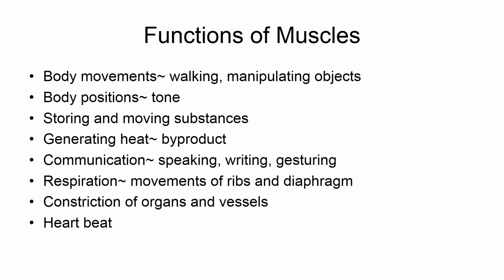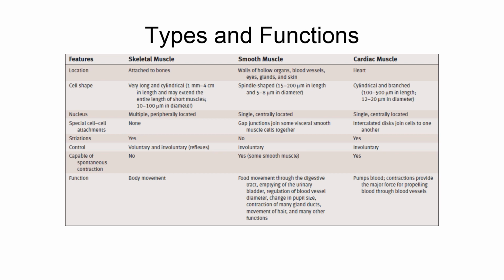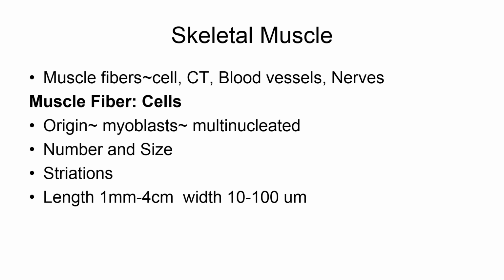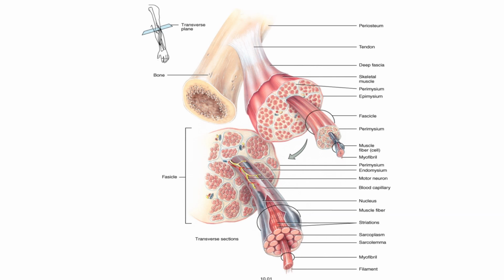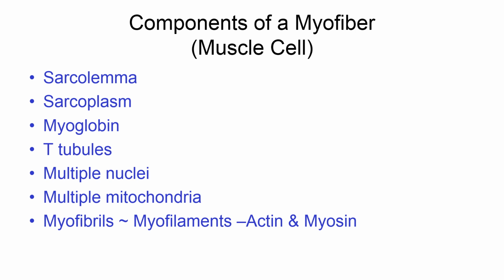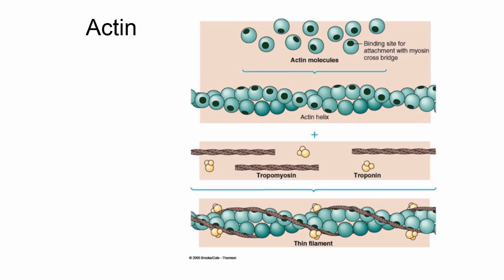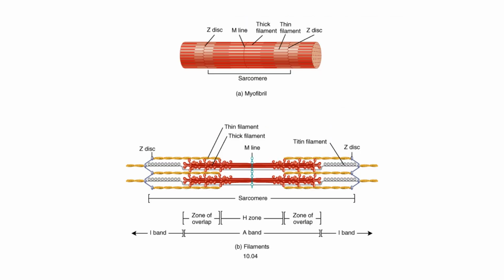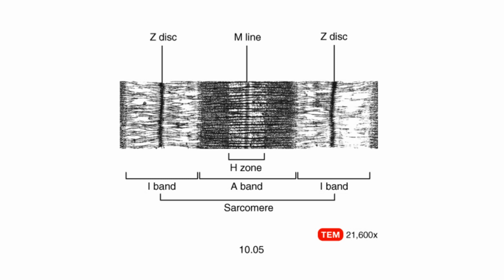Muscles: Physiology and Anatomy (Lecture 11, Week 6)